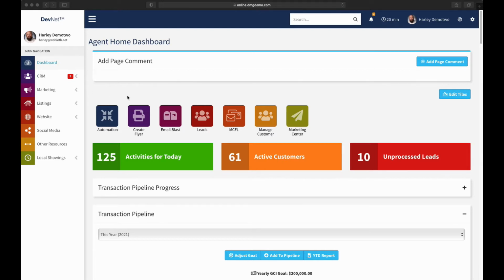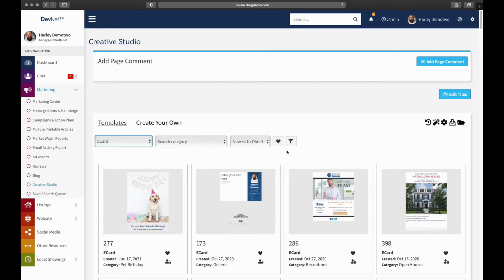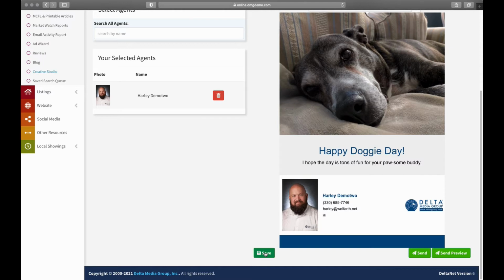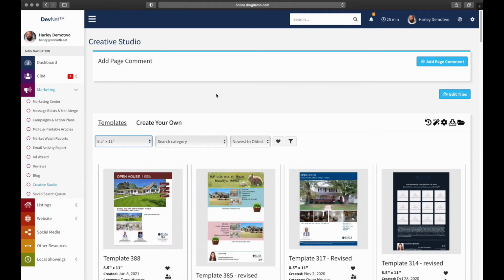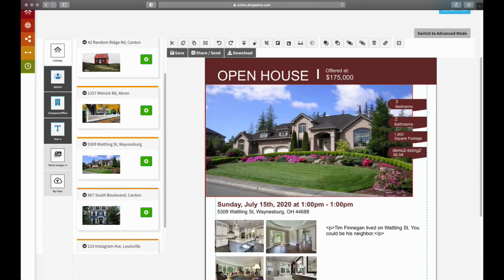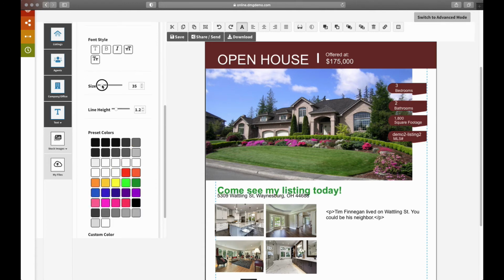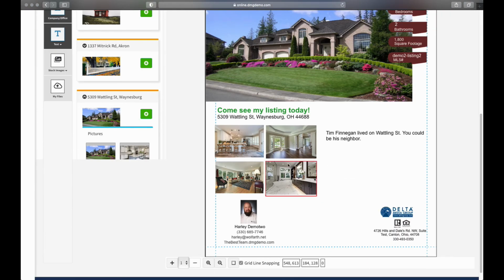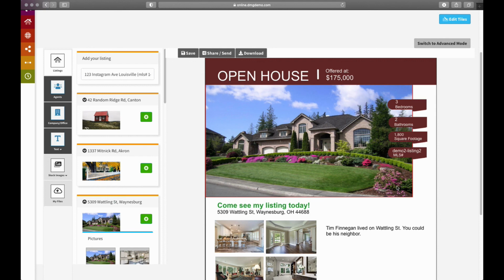Tech Tuesday - Creative Studio User Experience Improvements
In this Tech Tuesday, Harley Wolfarth demonstrates the first round of recent UI/UX improvements to Creative Studio.